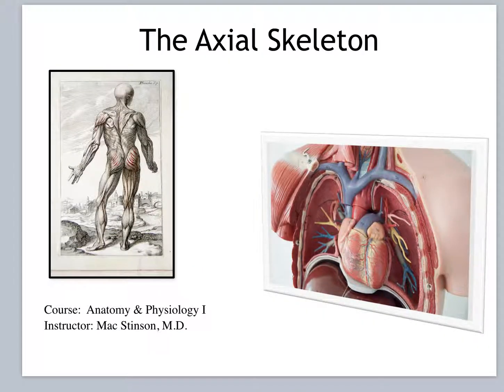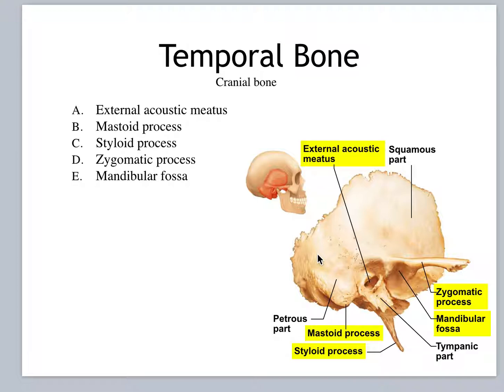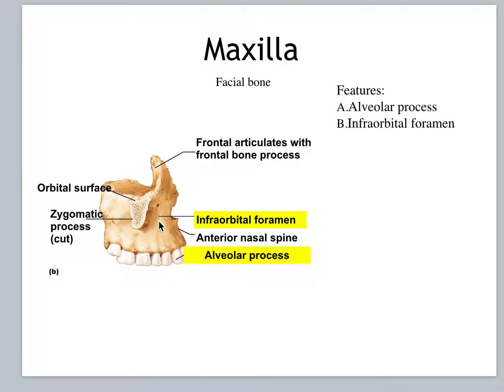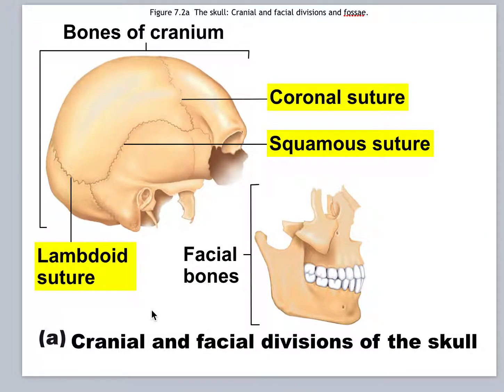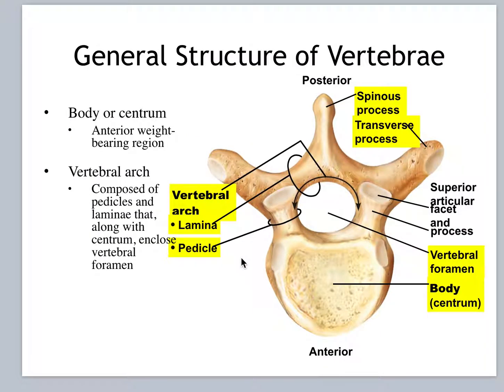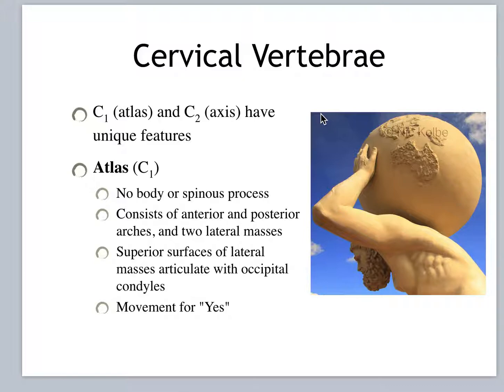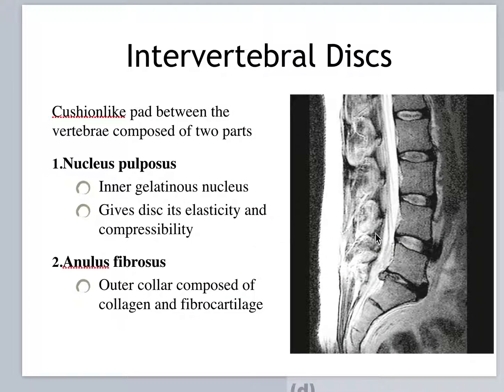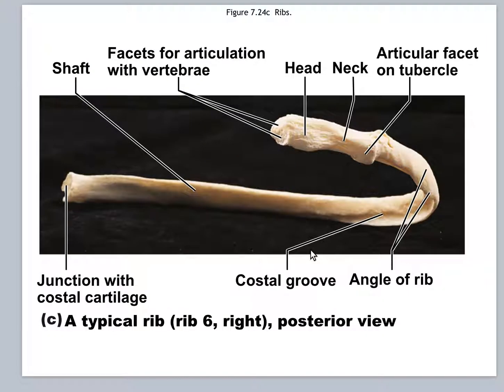Axial Skeleton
skull, vertebral column, ribs